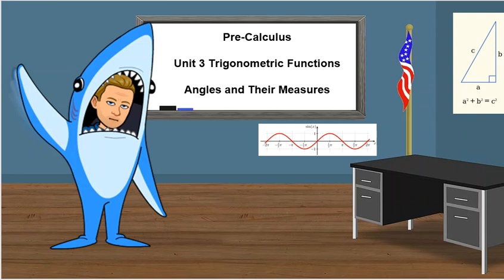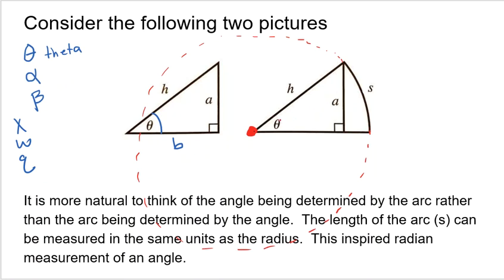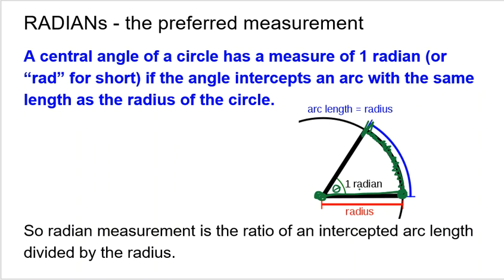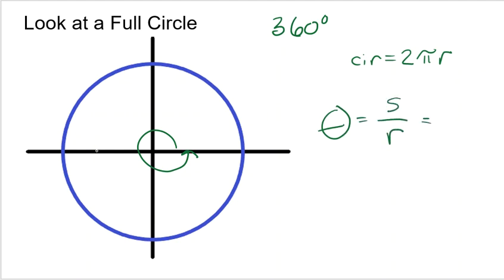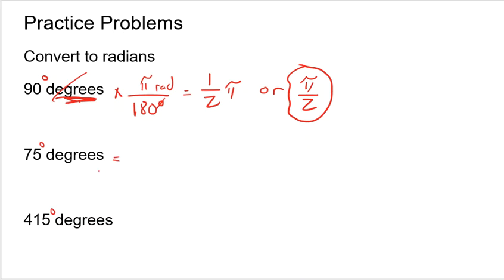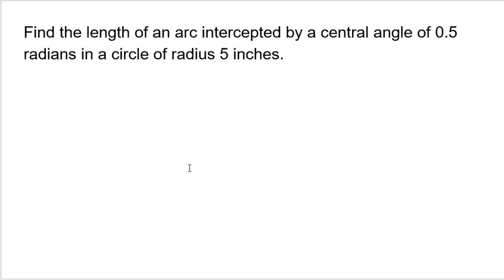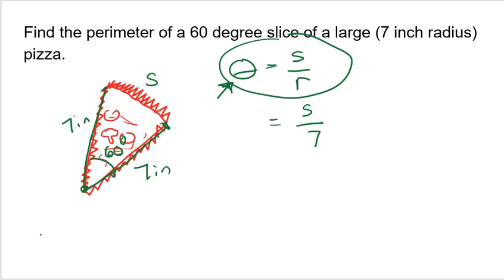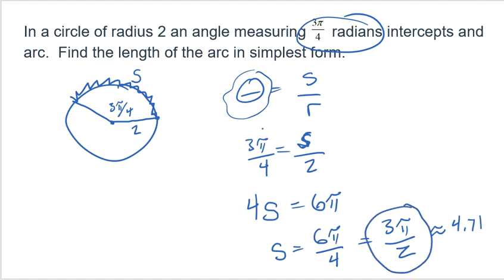Pre-Calculus: Unit 3 Angles and Their Measures